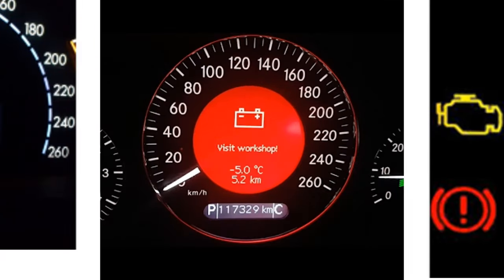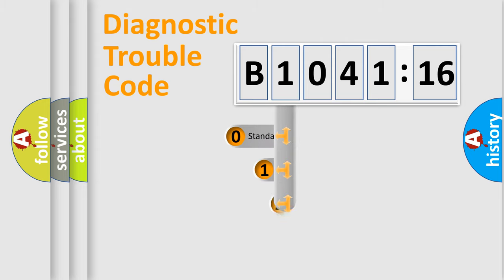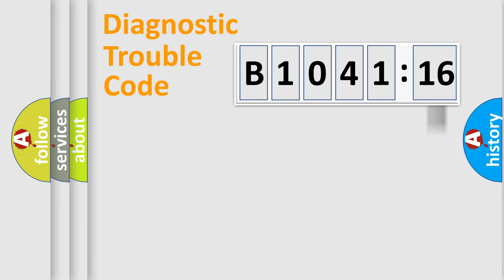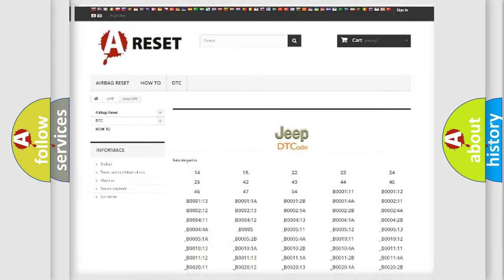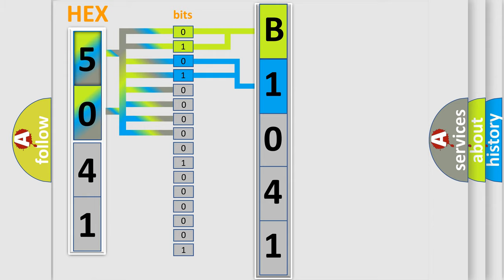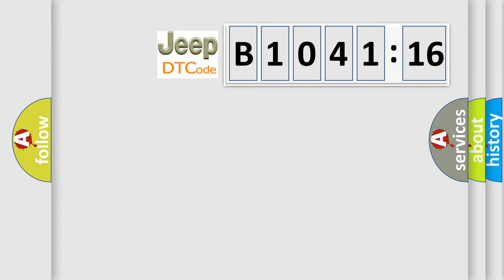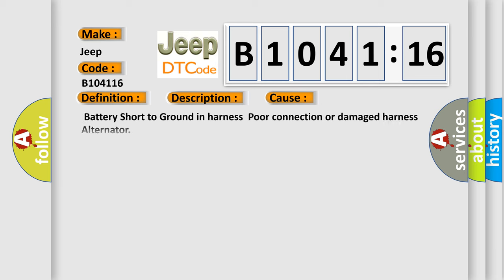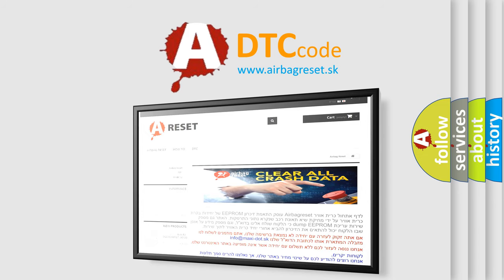DTC Jeep B1041-16 Short Explanation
Contents:
0:21 Basic DTC analysis according to OBD2 protocol standard.
1:48 Insight into programming
2:58 A diagnostically understandable description of the Diagnostic Trouble Code
3:05 Basic error definition

Make:
Jeep
Code:
B1041 16
Definition:
Alternator Field “F” Terminal Circuit Low
Description:
If the alternators output duty signal is over 50% under IG ON (Engine speed is below 20rpm. ),ECM sets P0625.
Cause:
 Battery Short to Ground in harnessPoor connection or damaged harnessAlternator
Failure Type: